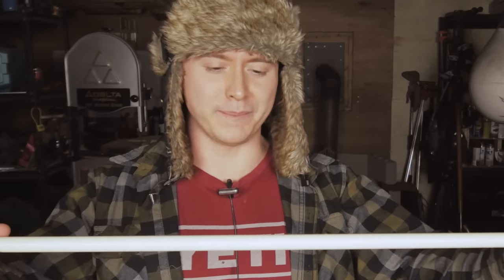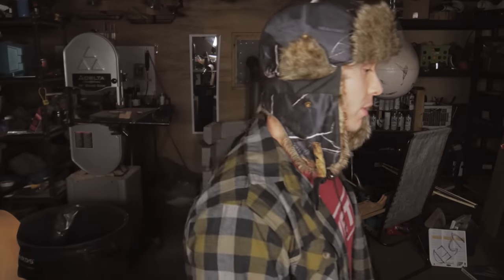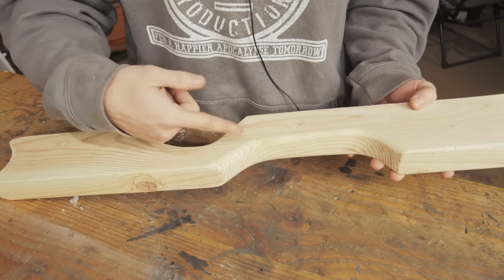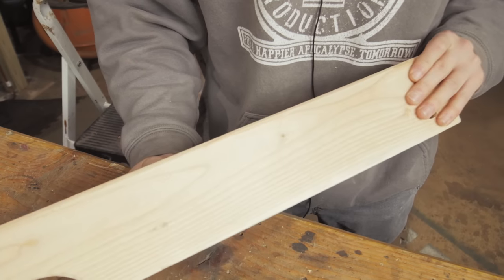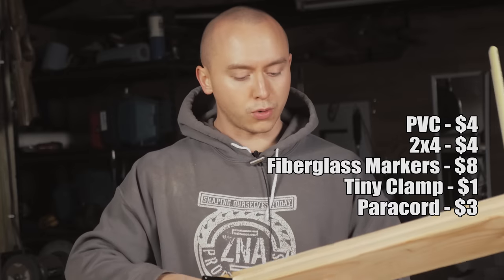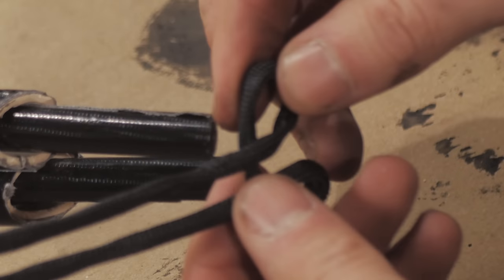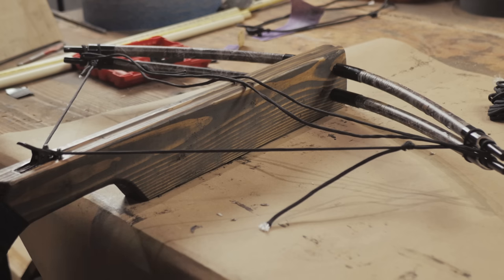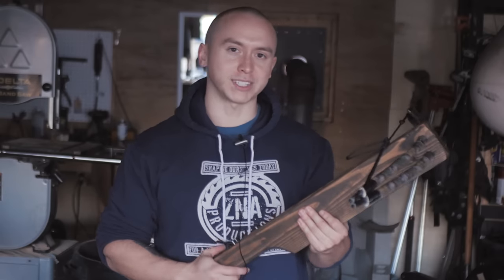Easy, Cheap, Powerful PVC CROSSBOW (With a Secret) -Minimal Tools, No Heating-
Wellas, A little break from knives is overdue. Consider it a return to form. Today we're making a crossbow completely out of stuff from the hardware store, with all the materials together costing $20 or less. Epic? Epic.